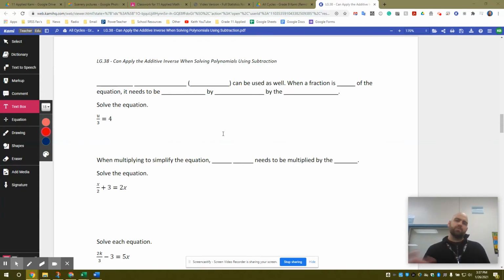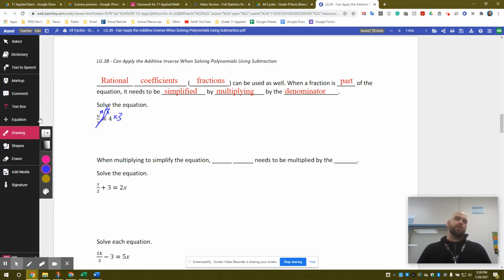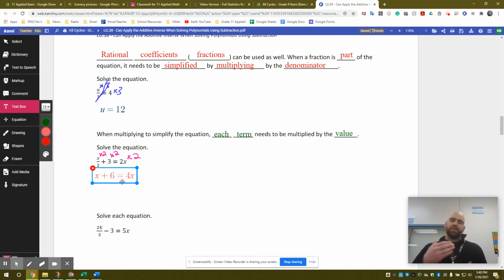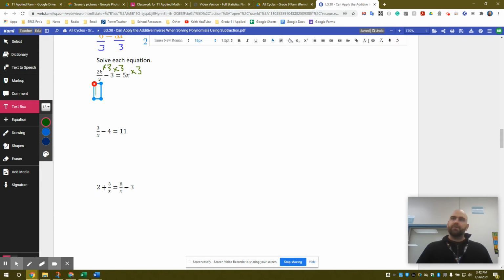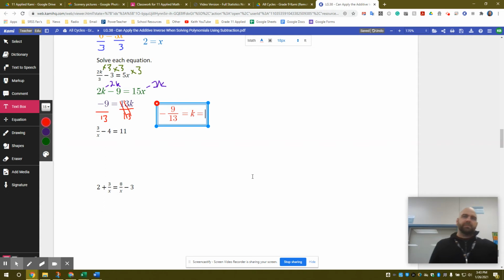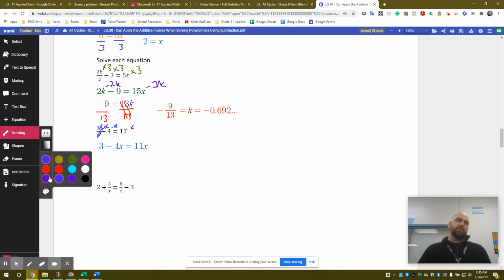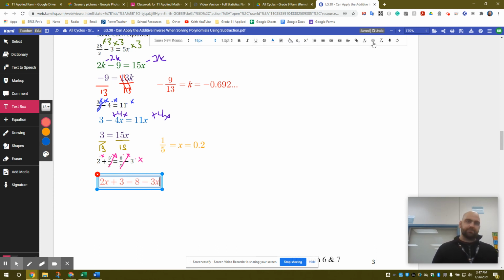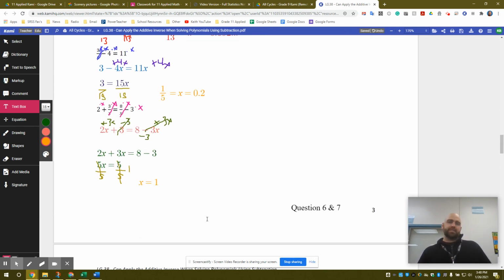LG 38 53 Removing Rational Coefficients in a Linear Equation